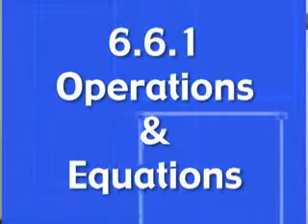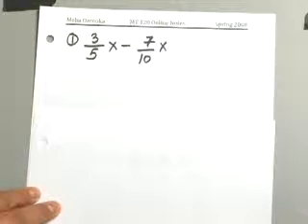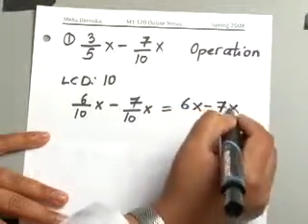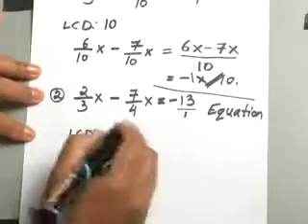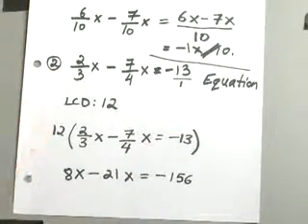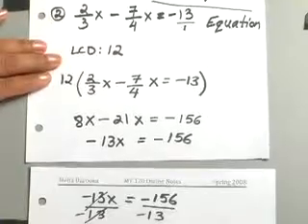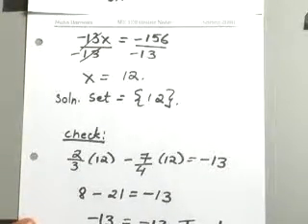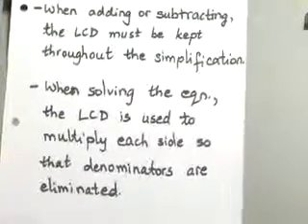6.6.1 Rational Expressions: Solving Equations with Rational Expressions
First, let's differentiate between an operation and an equation. Then, we will solve an equation with rational expressions.